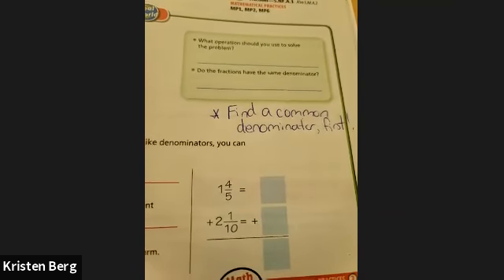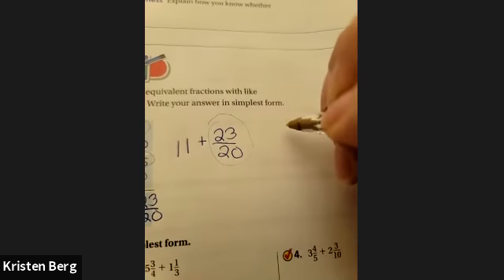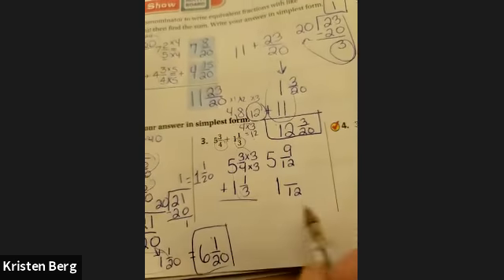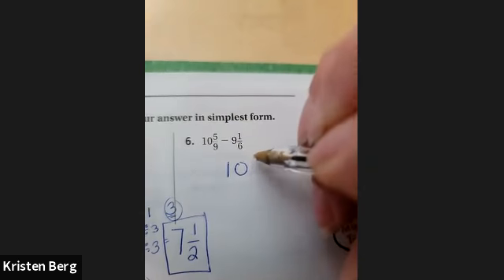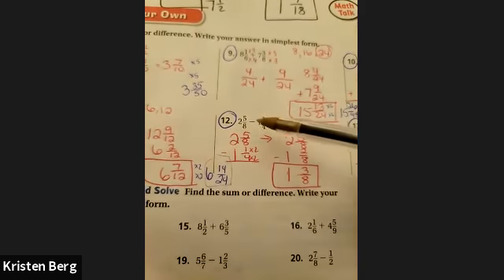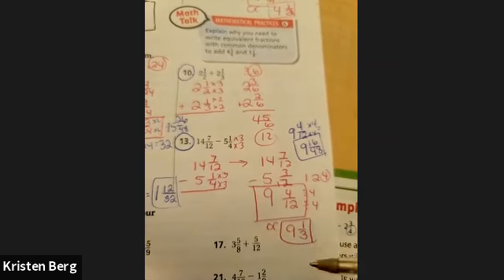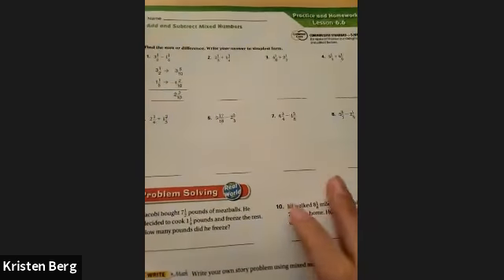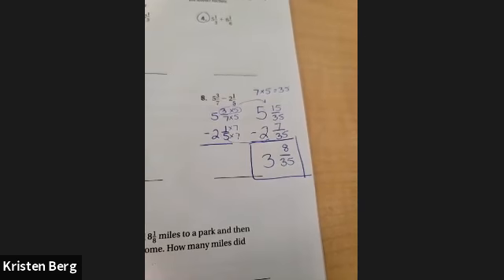Lesson 6.6 & Homework